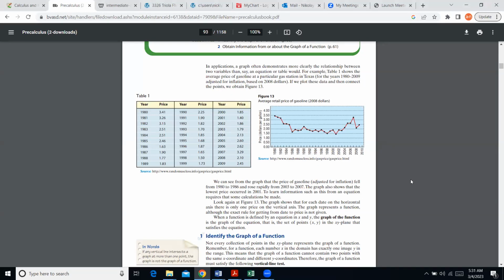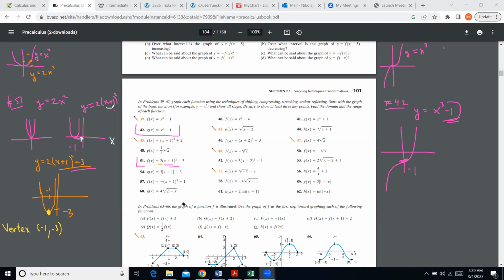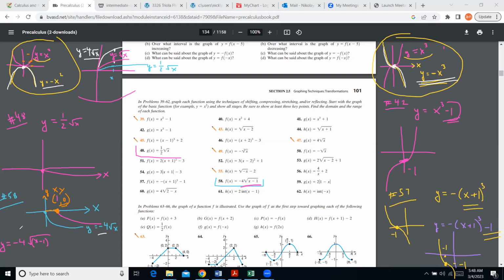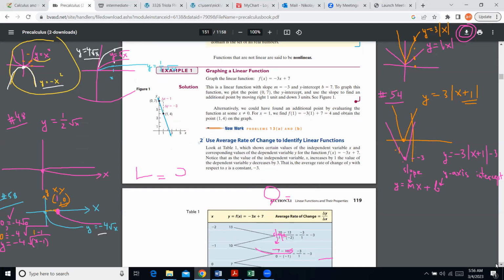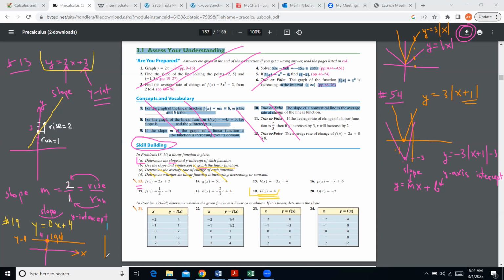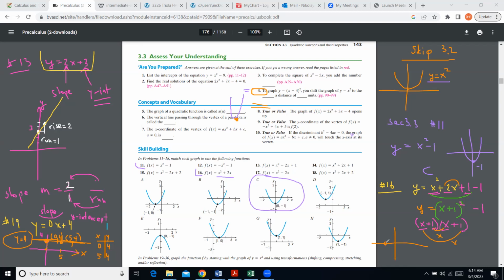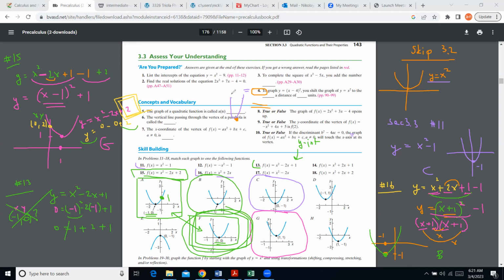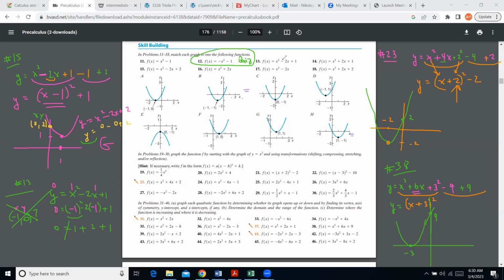College Algebra. Ch 2. Library of functions.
2.4 Using transformations to graph.